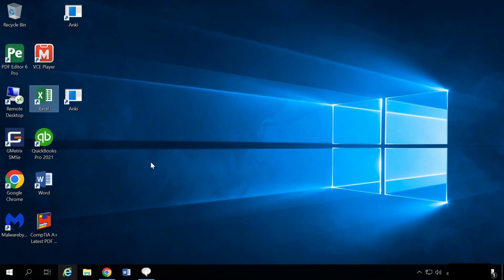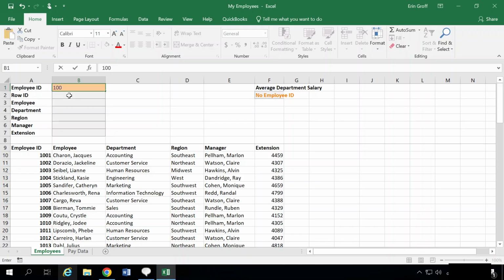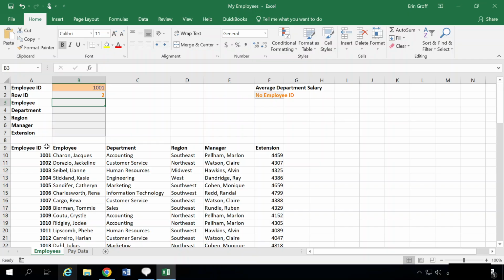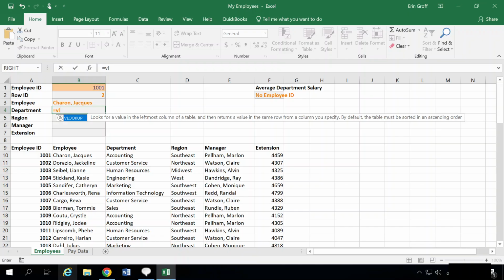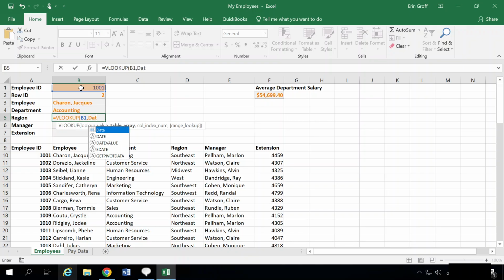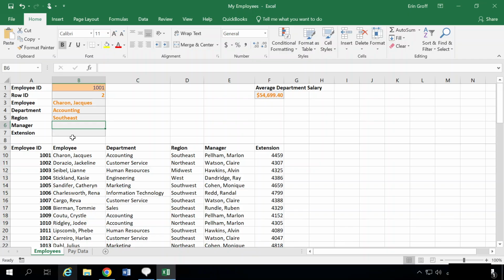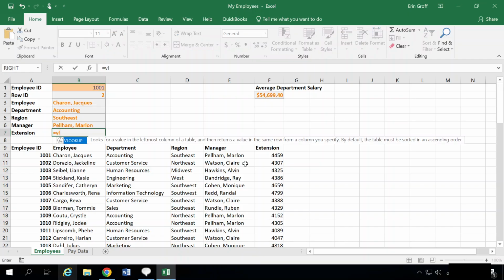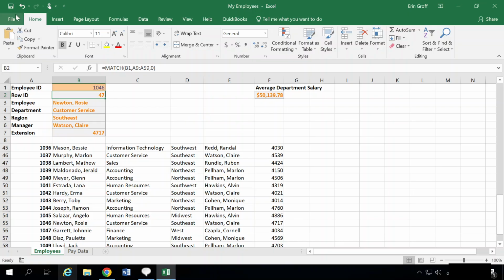EP3 Activity 4-1